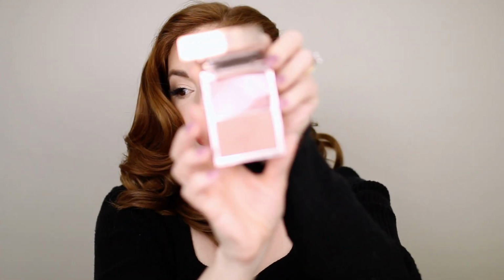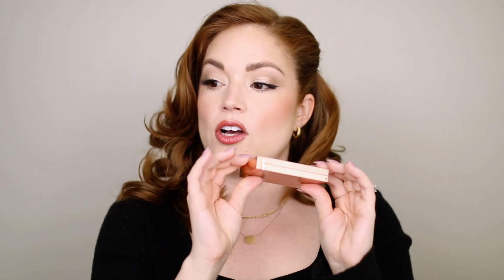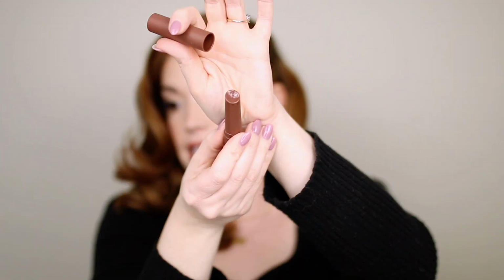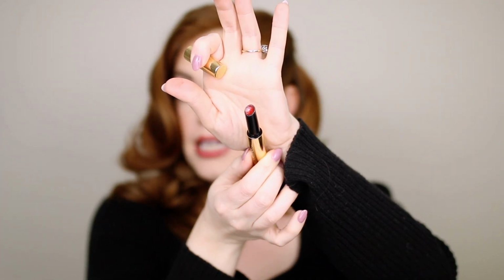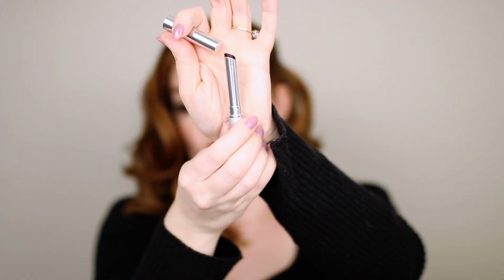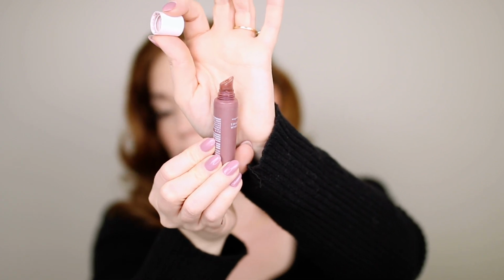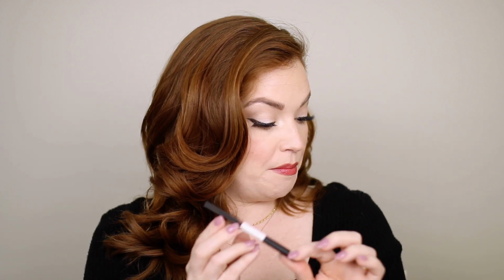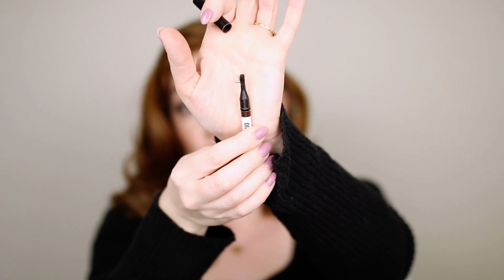SEPHORA SALE Recommendations Spring 2023!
It's that time of the year again! The Sephora VIB and VIB Rouge Sale! Here are all my recommendations. The sale starts April 14th for Rouge members!

Your first MERIT order ships with our signature bag
All orders over $40 ship free

T I K T O K: @msbrittanysarah